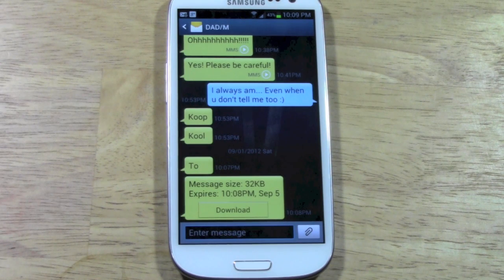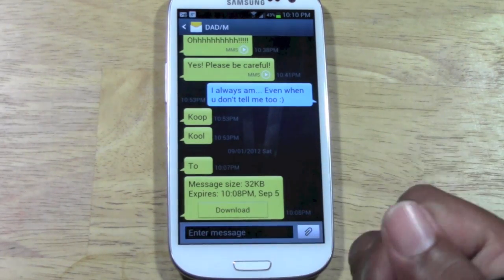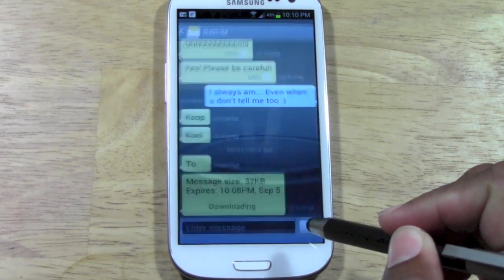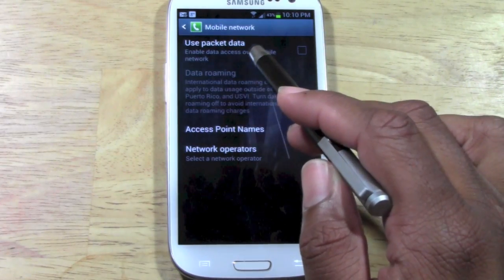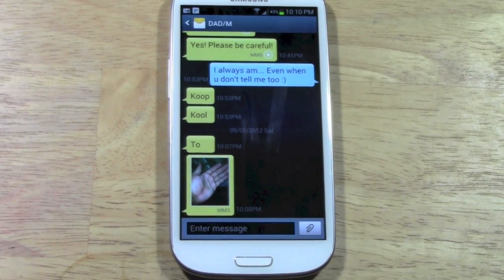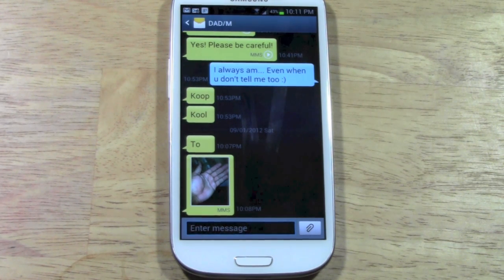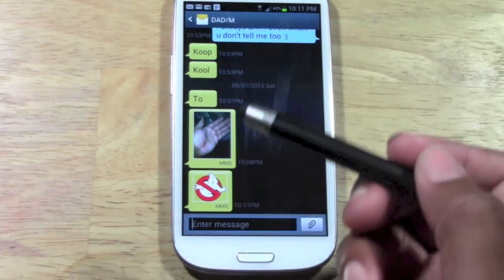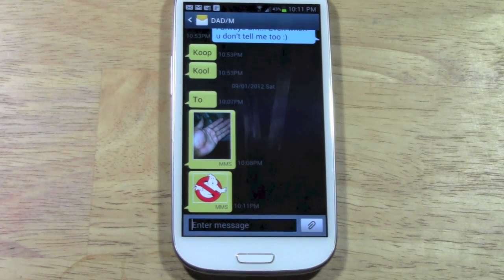Galaxy S3 (Slll) - How to Fix Text Message Downloading Error​​​ | H2TechVideos​​​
This is a video tutorial on how to fix your Samsung Galaxy S3 so that it can send and receive MMS messages (pictures and video).​​​